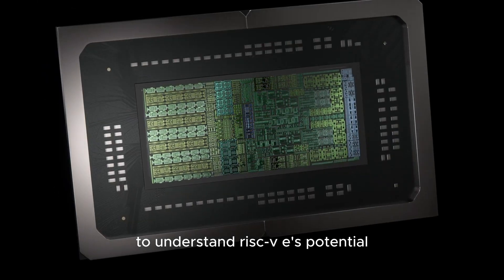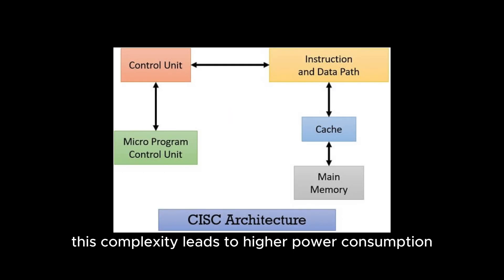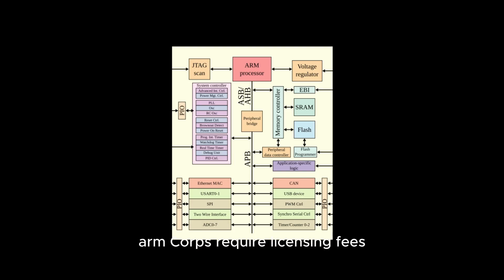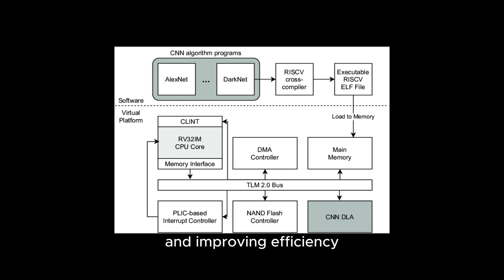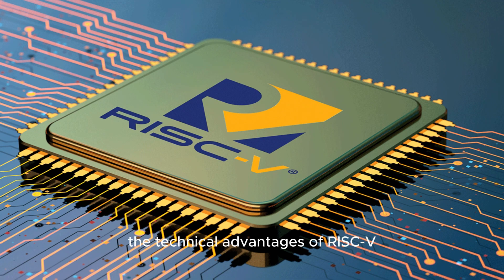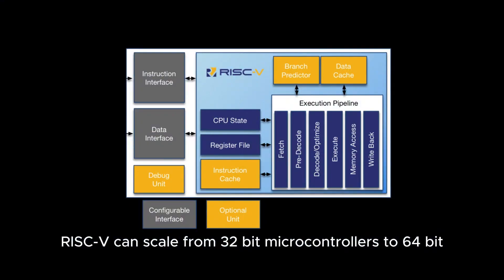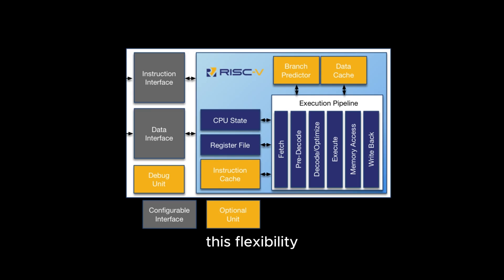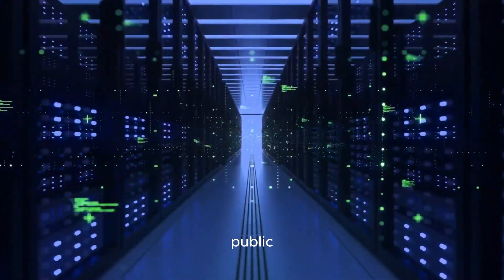The Rise of RISC-V: Will It Replace x86 & ARM?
RISC-V is shaking up the semiconductor world! With its open-source design, power efficiency, and flexibility, could it be the future of computing? In this video, we compare RISC-V vs. x86 vs. ARM, explore its technical advantages, and discuss whether it can replace traditional architectures in PCs, smartphones, IoT, and AI chips.

🔹 What is RISC-V?
🔹 How does it compare to x86 & ARM?
🔹 Why are tech giants like Google, NVIDIA, and Qualcomm investing in it?
🔹 Will it replace x86 and ARM in the future?